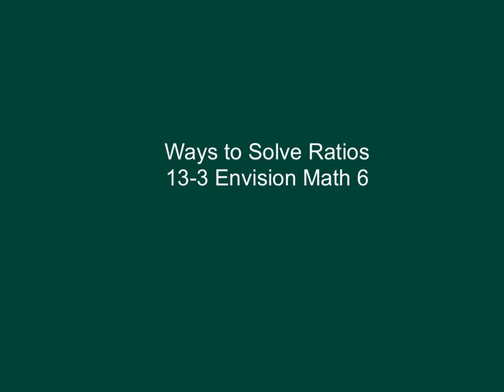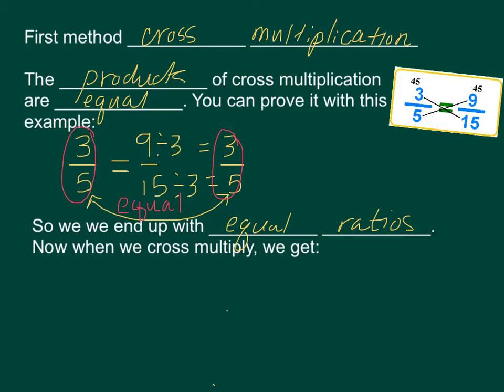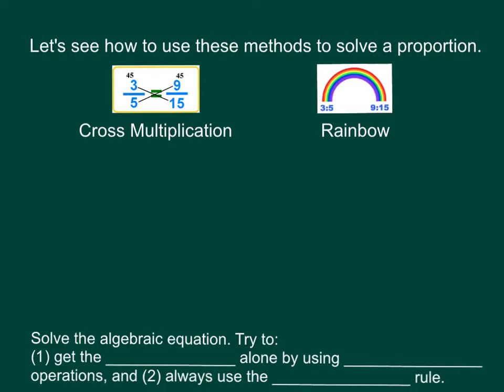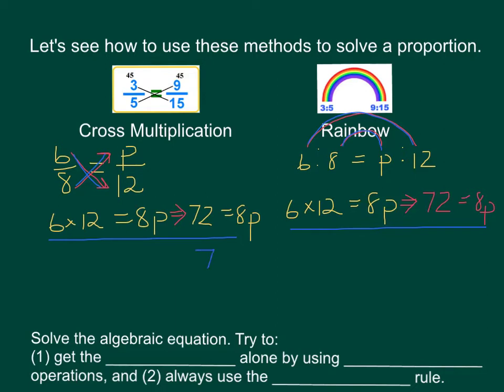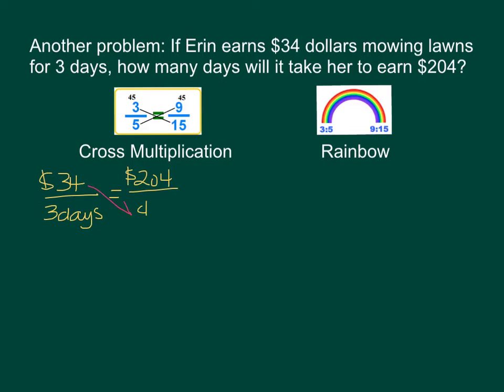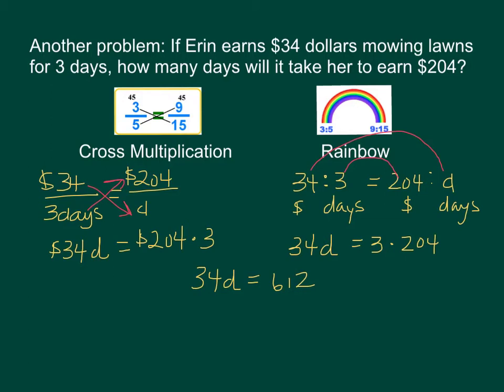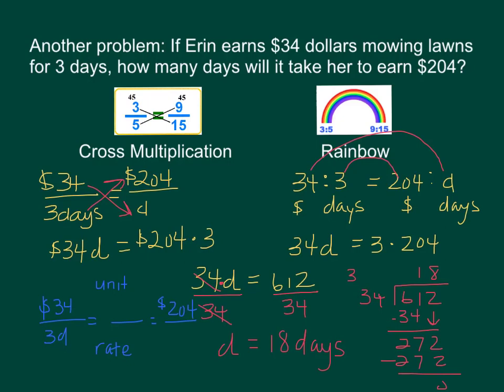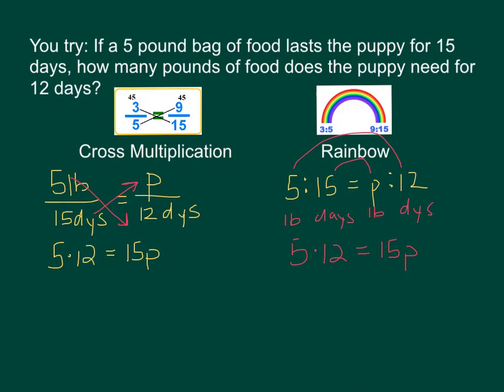13 3 Ways to Solve Ratios Envision Math 6